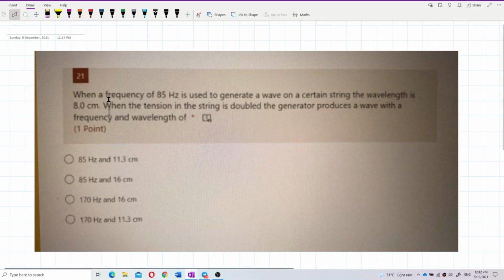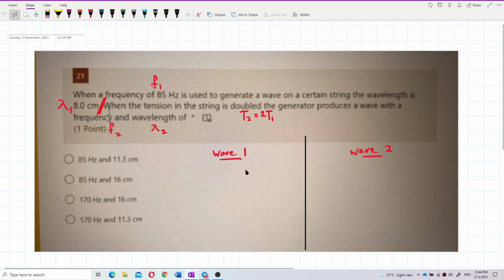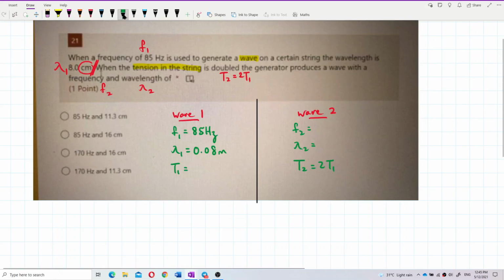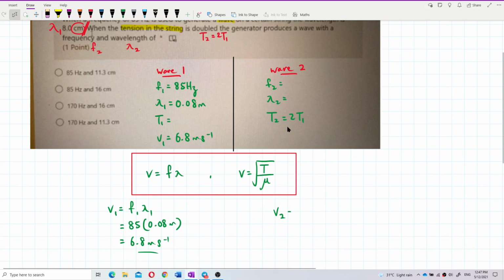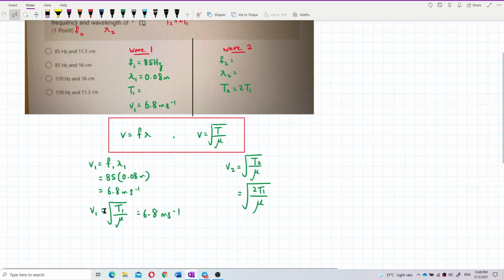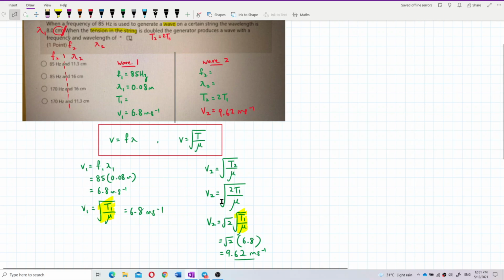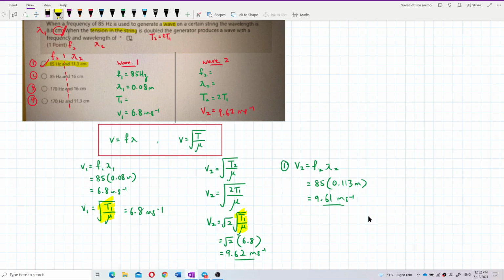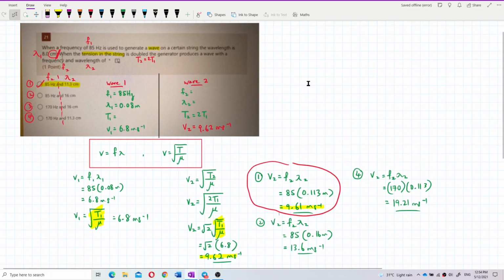Matriculation Physics: Application of Standing Waves (Q11)